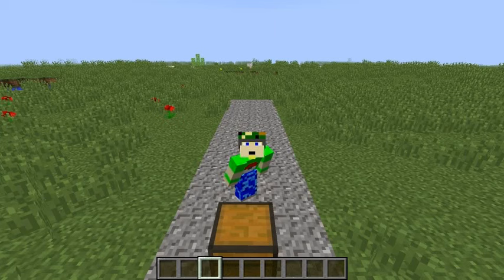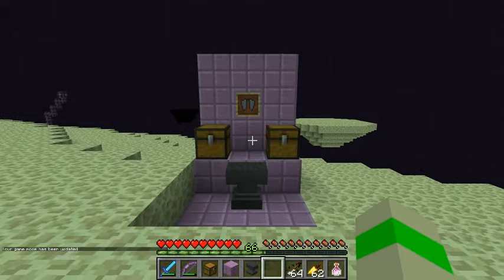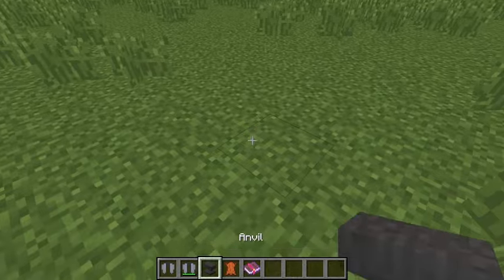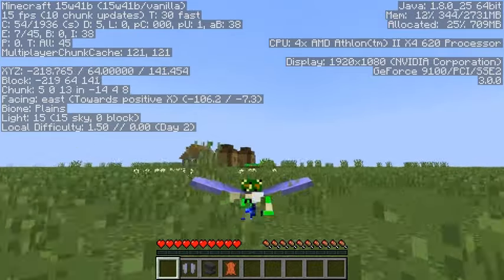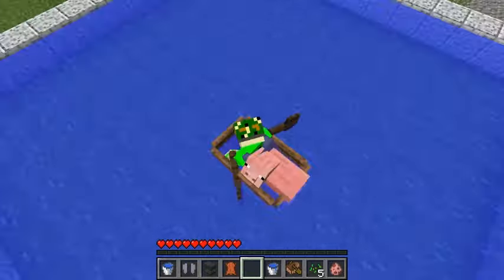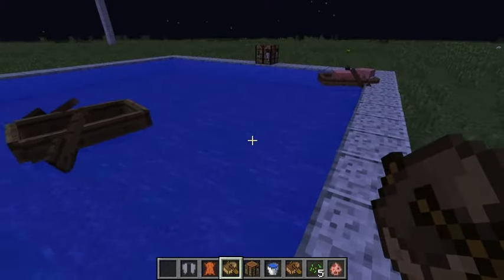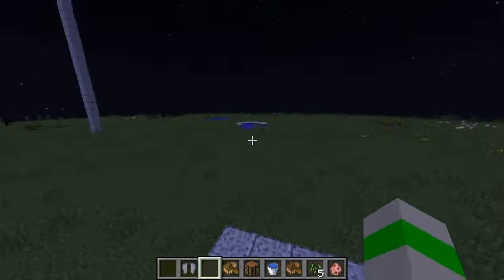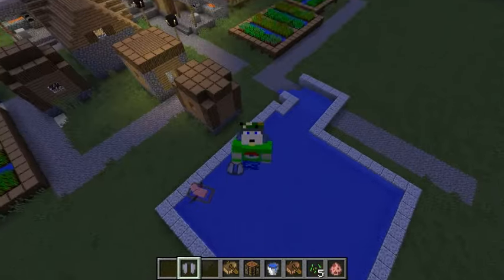Minecraft Snapshot 15w41a & 15w41b: Glider (Elytra) and Improved Boats!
Today I loaded up snapshot 15w41b after 41 a came out. There is not really any difference between the two except that on 41a certain people were having their game crash when they launched.

Some of the changes that have occurred is that in the end dungeons, the pirate ship part, there are 'wings.' You will sometimes find them in an item frame between the two chests, but to my surprise (sarcastically) I couldn't manage to find any.

Another BIG change that happened was boats. Boats now come in the 6 wood types, though I was having a bit of trouble crafting the boats that weren't oak. Boats now house 2, a driver and a passenger. You can use them to transport hostile and passive mobs around, including villagers, the same way that a minecart would pick up mobs.